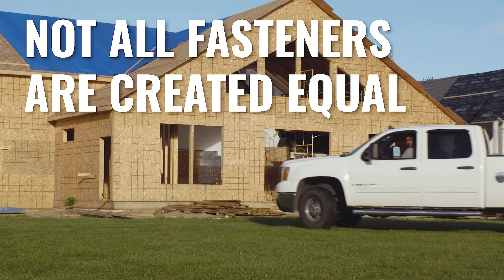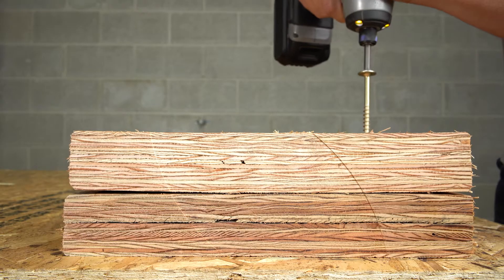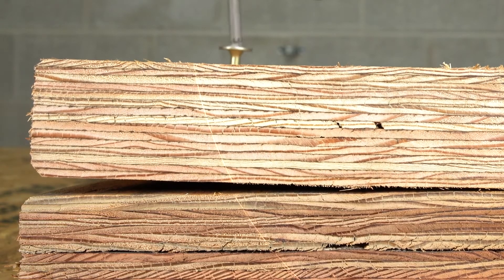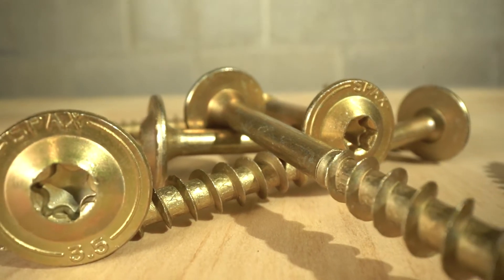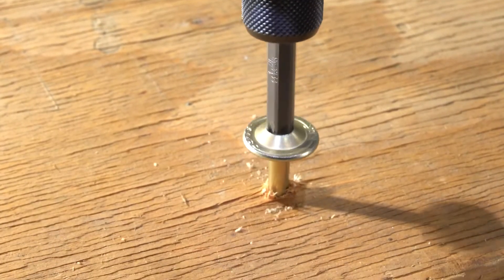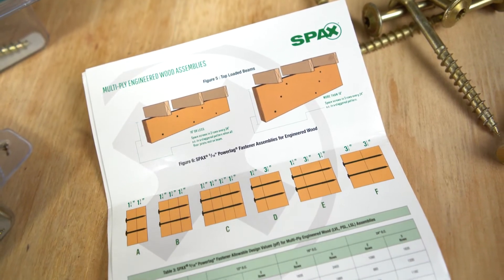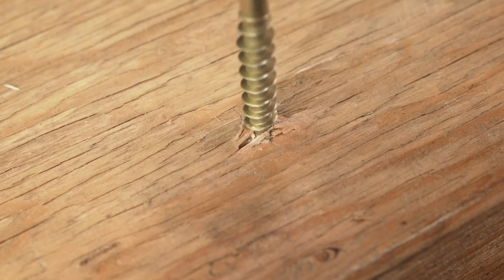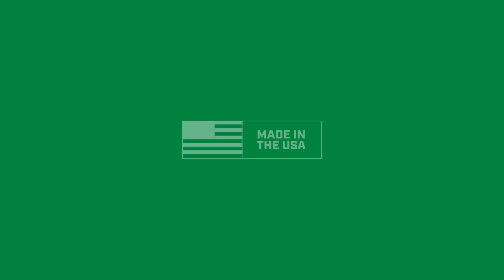SPAX: Ultimate Strength For Multi-Ply LVL Beams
Choose ultimate confidence in every connection. SPAX® PowerLags offer the highest withdrawal and pull-through values in the industry, perfect for constructing Multi-Ply sawn lumber and engineered wood (LVL, PSL and LSL) assemblies. They are independently tested and evaluated to meet IBC and IRC requirements.